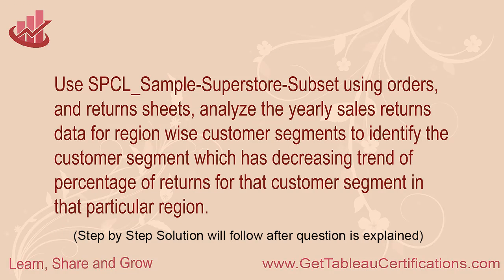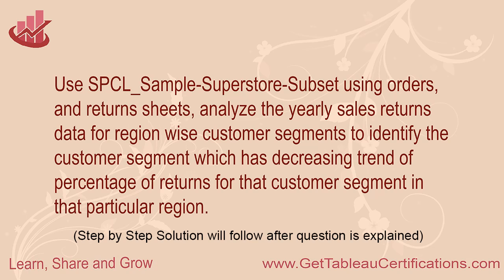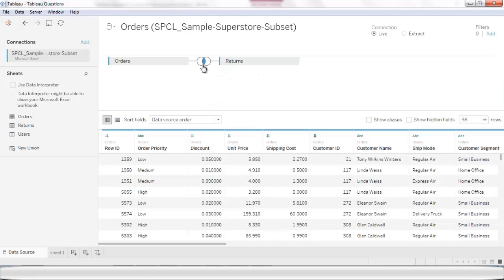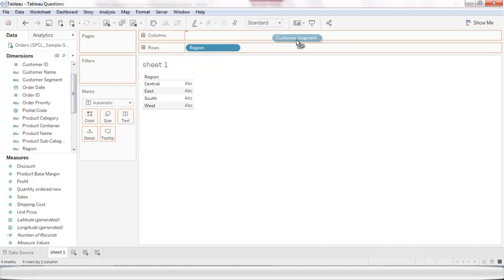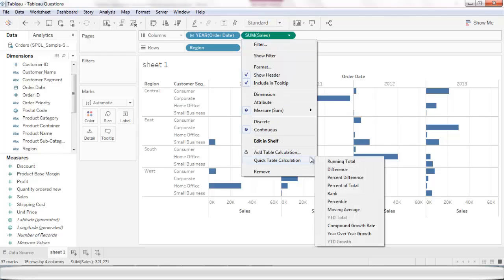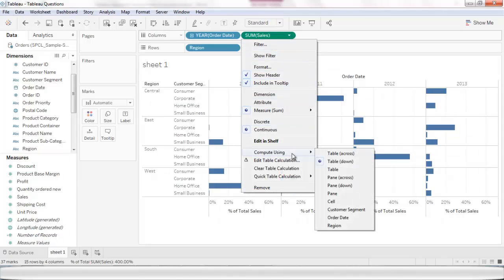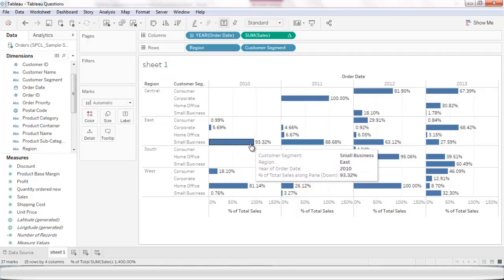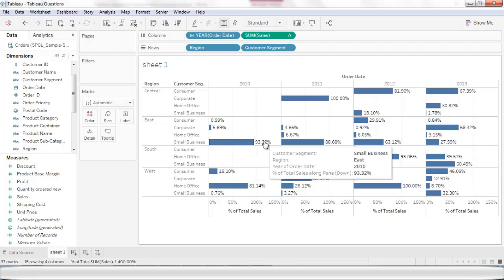Tableau Certification Exam Questions Part - 8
This question is Part 8 of our free series of questions along with step by step video and Text based solutions for Tableau Certification Exam Question Dumps including Tableau Desktop Specialist Certification Exam Dumps and Tableau Desktop Certified Associate Exam Dumps.

Question AH
Use SPCL_Sample-Superstore-Subset Using Orders, and Returns sheets, Analyze the yearly sales returns data for region wise customer Segments to identify the customer segment which has decreasing trend of percentage of returns for that customer segment in that particular region.

Watch Video Based Question Explanation and Solution

Press 🔔BELL ICON and keep yourself updated about Get Tableau Certification.